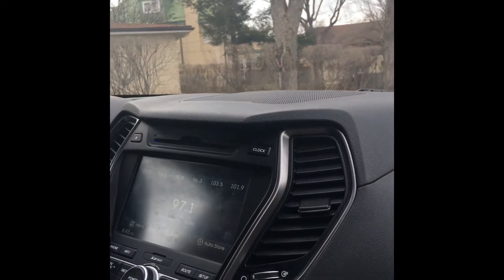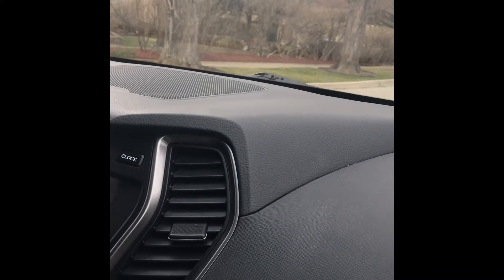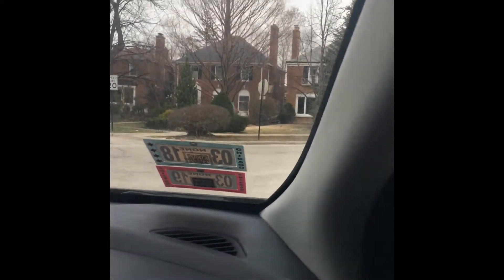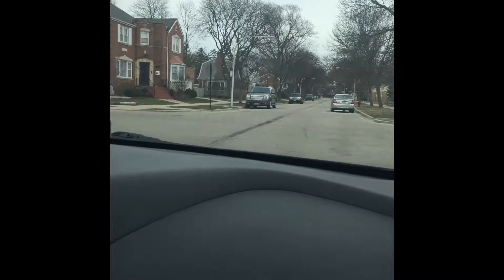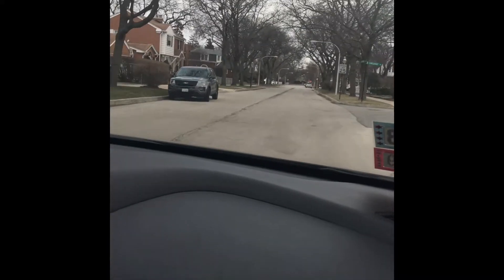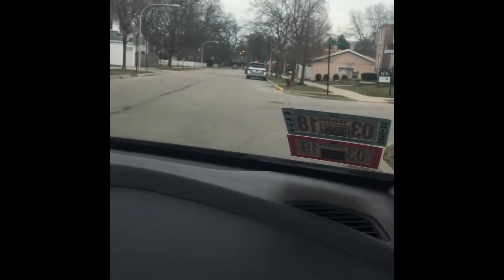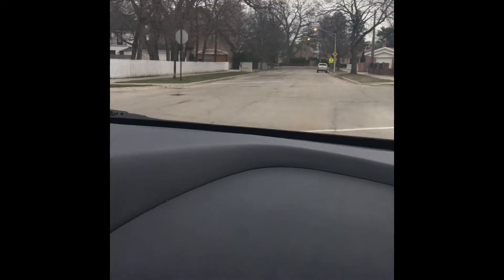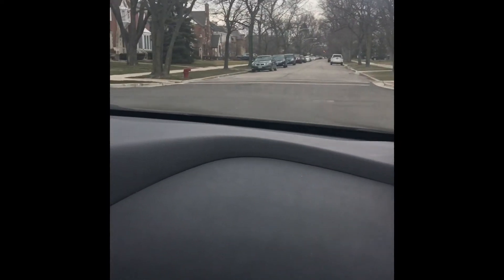Britt's First Drive